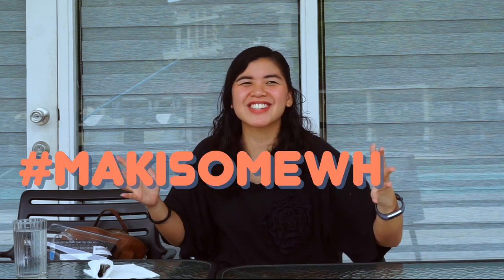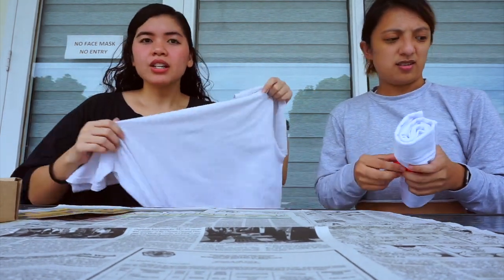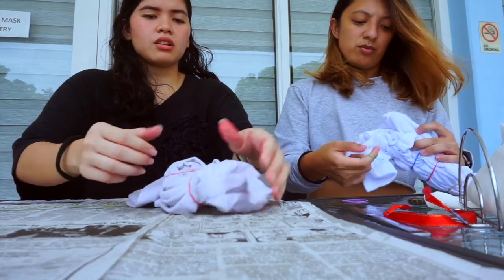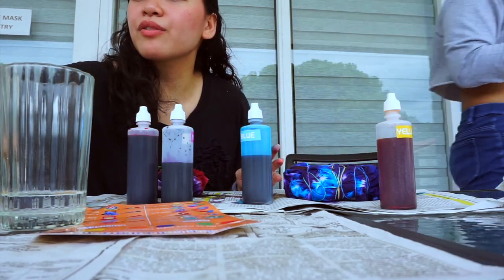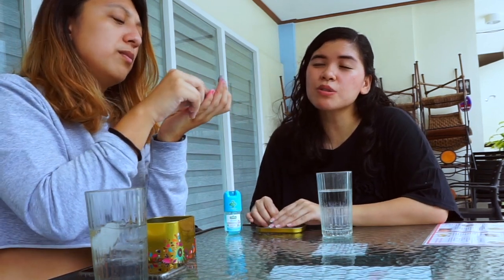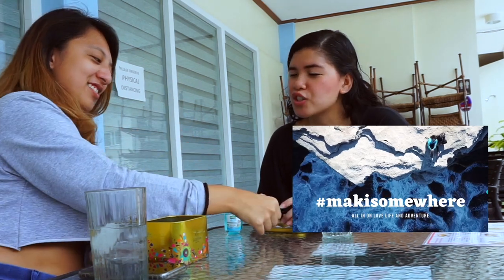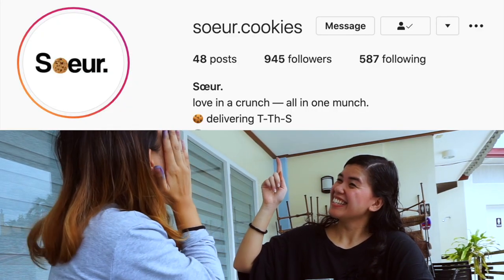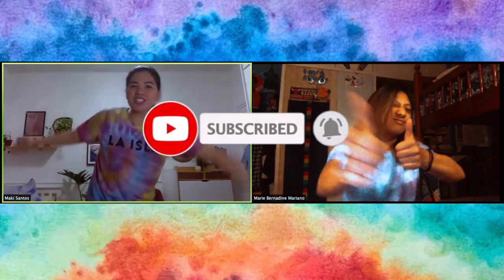DIY TIE DYE + (NOT SO) FAST TALK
Since we're still in quarantine, I've found a new thing to do to keep my extroverted self busy-- tie dye! After shooting this vlog, we realized how easy it is but learn from our mistakes in the video so you end up with nicer tie dye shirts.